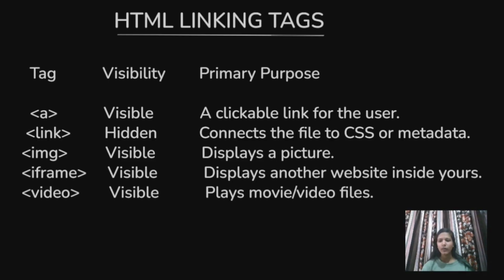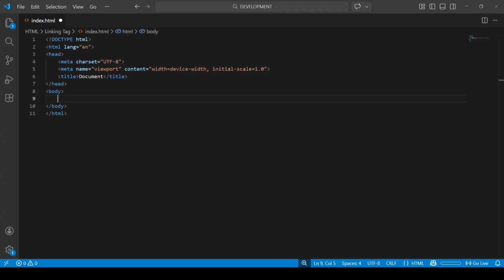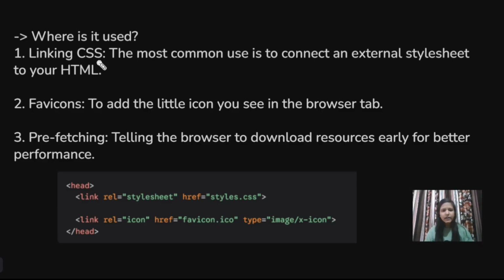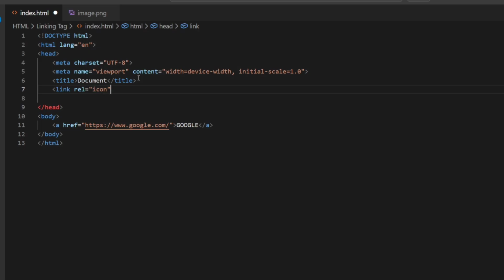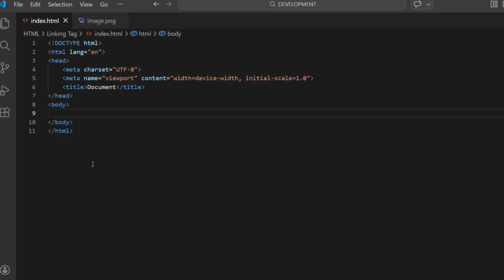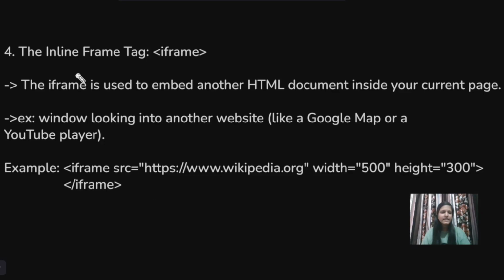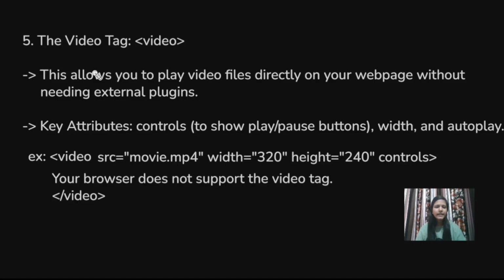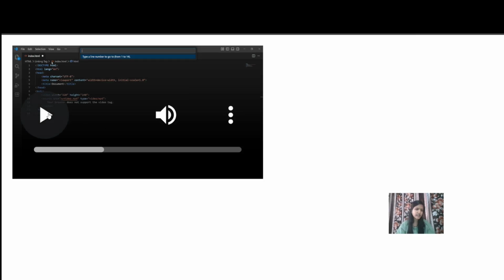The Complete Guide to HTML Linking: Anchor, Link, Img, Video & iFrame Tags🚀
Master the art of connecting content! In this video, we break down every HTML tag used to reference or embed external resources. Whether you're a beginner or looking for a refresher, you'll learn exactly how to use:

a (Anchor): Creating hyperlinks.

link: Connecting stylesheets and icons.

img & video: Linking to external media files.

iframe: Embedding entire websites within your own.

Stop guessing which attribute goes where and start building more connected web pages today!

Chapters:
0:00 Intro
0:20 Overview
0:51  The Anchor Tag a
1:56  Example in VS Code
2:54 Metadata with the link Tag
4:57 Example in VS Code
6:21  Embedding Media with img
7:01  Example in VS Code
8:07 Using iframe correctly
8:50 Example in VS Code
10:01  Embedding Media with video
10:47 Example in VS Code
11:45  Summary